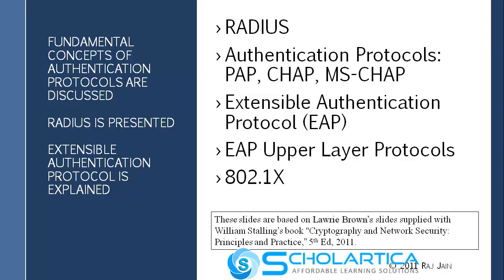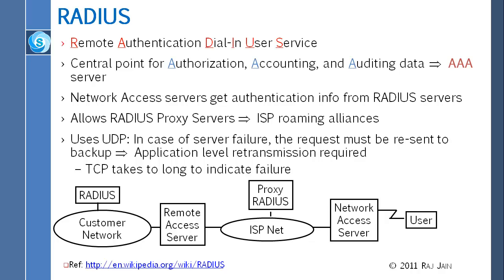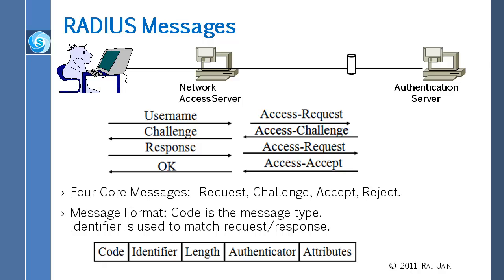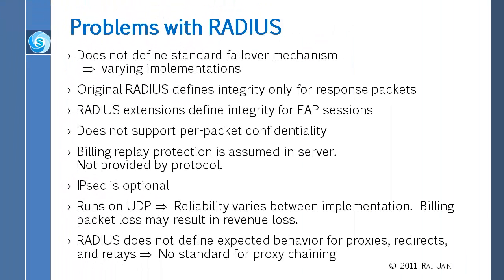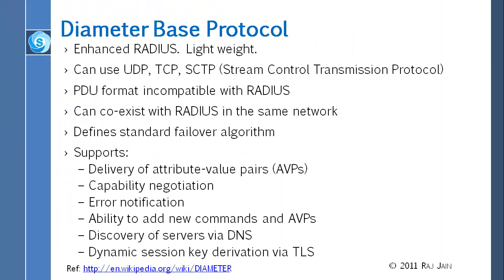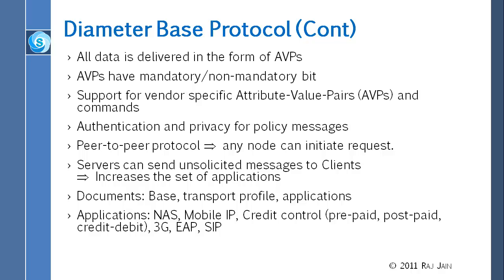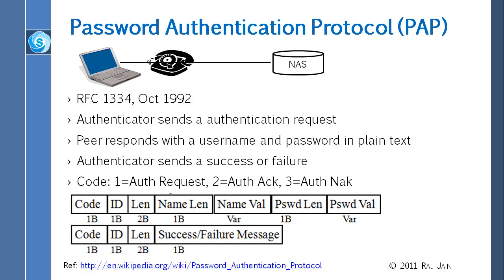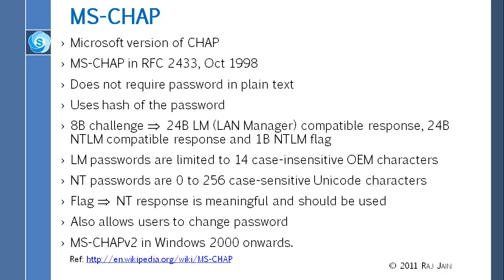Authentication, Authorization, Accounting, (AAA) - Part 1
Fundamental concepts of authentication protocols are discussed. Radius server  is presented. Extensible Authentication protocol is explained.